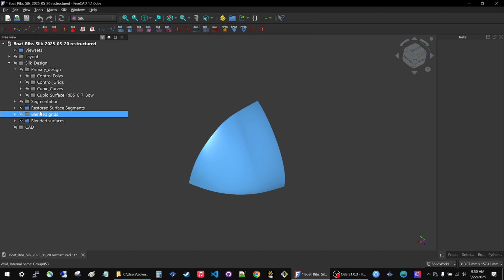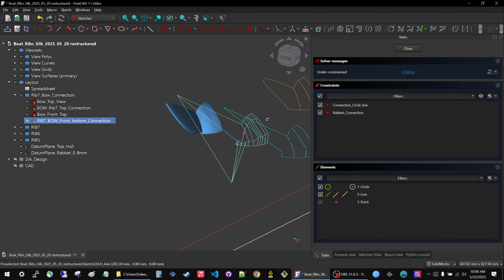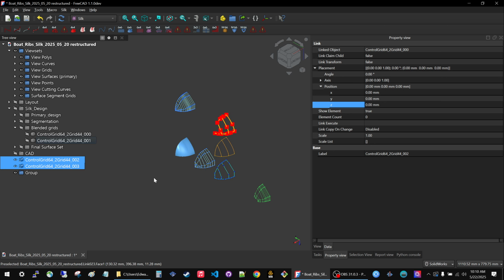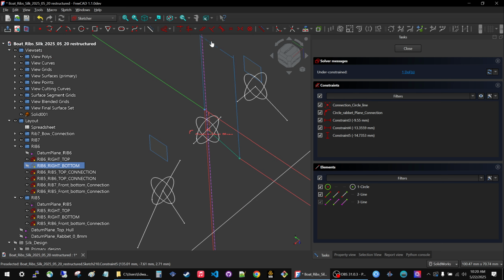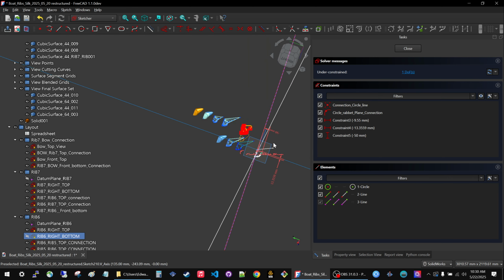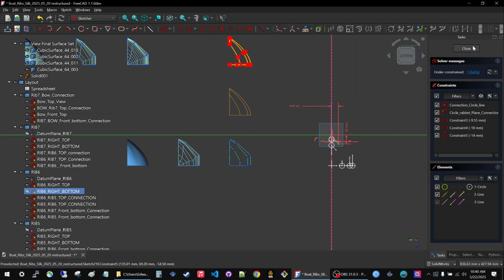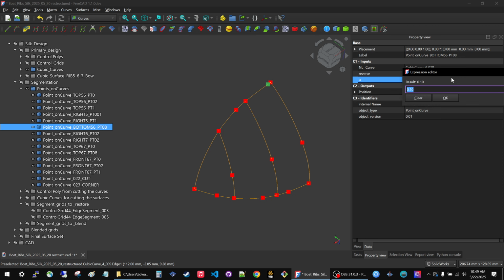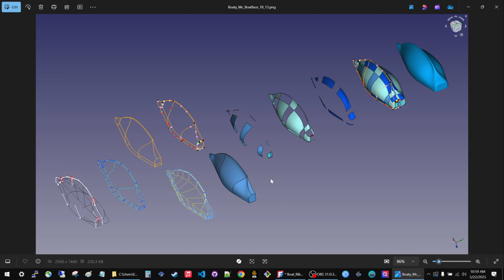Silk - user model debug 02 (MANDATORY FUN part)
Working on a user submitted model to resolve issues. Possibly interesting to other users:
-document organization
-best functions for different use cases
-model debugging